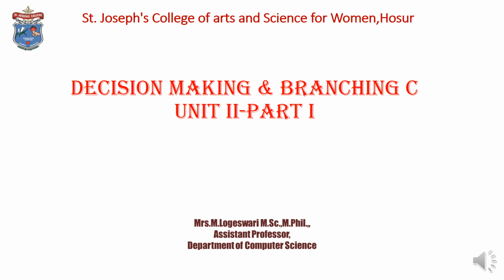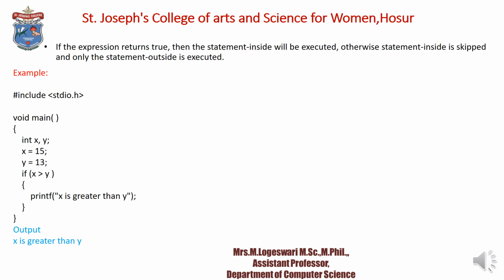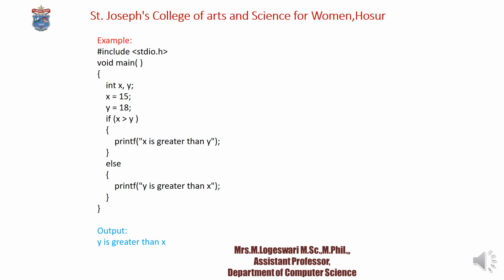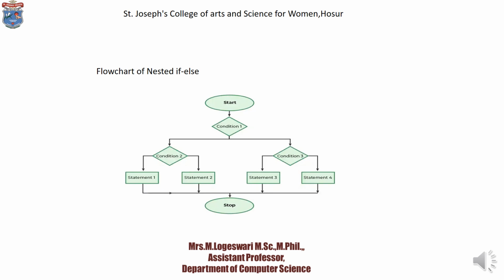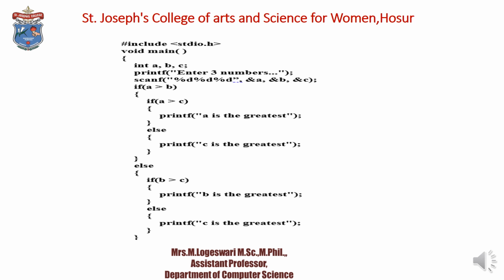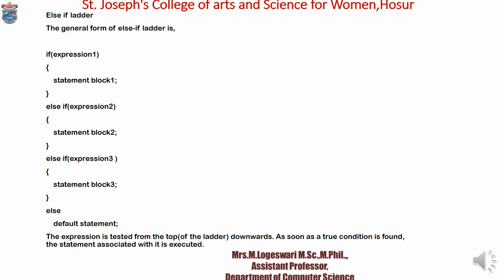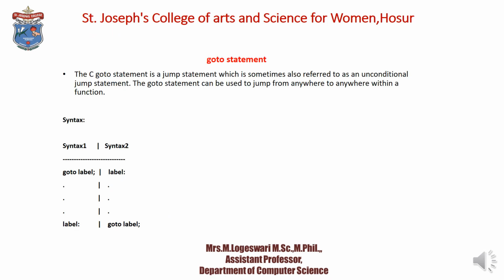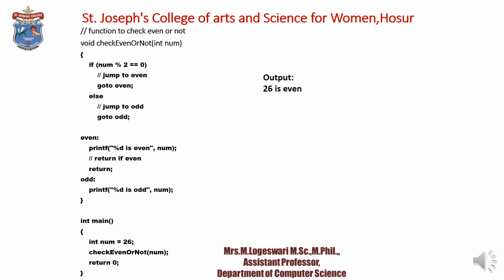Decision Making and Branching